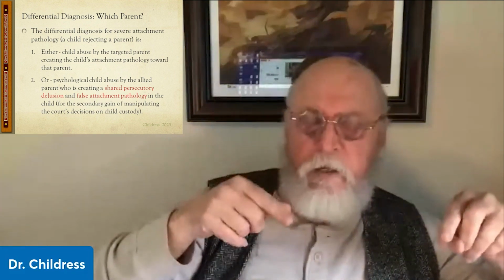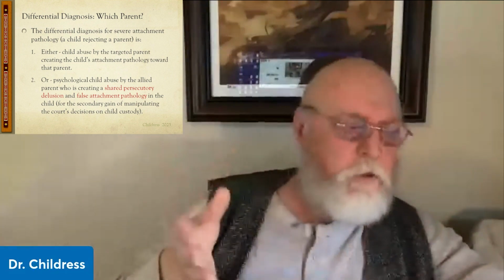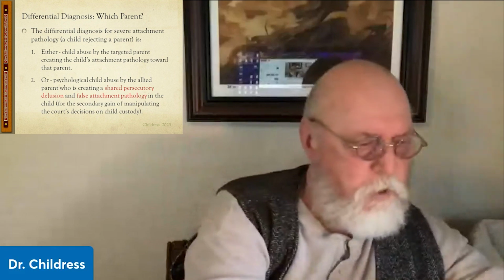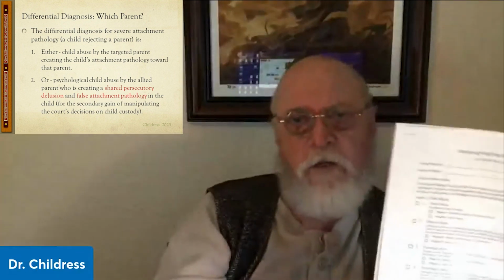Associated Clinical Signs: ACS-2 Empowering the Child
"We need to listen to what the child wants."

"The child should be allowed to decide on visitation."

The child is empowered to reject the targeted parent. Once ACS-1 and ACS-2 are in place, there is nothing that can be done to change (ACS-1) the child's supposed desire to reject the other parent (ACS-2).

-Dr. Craig Childress